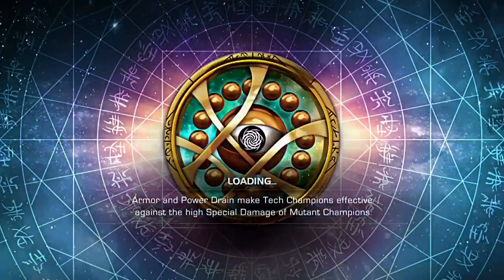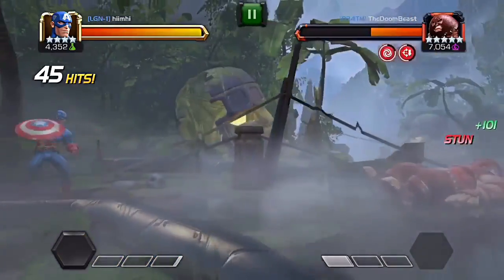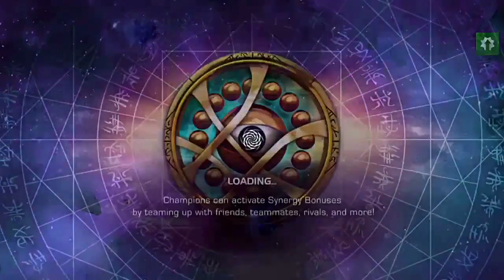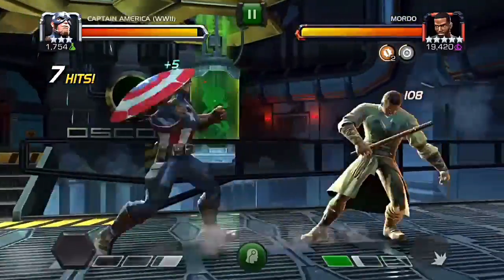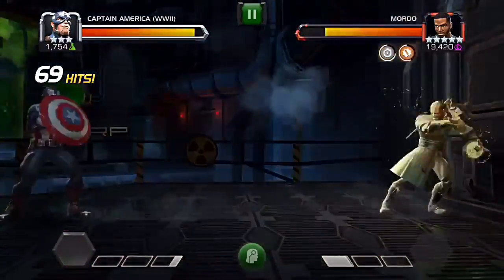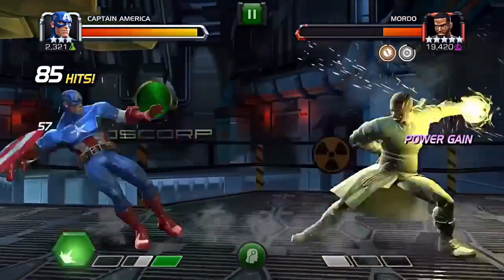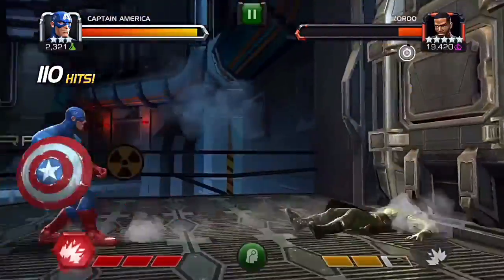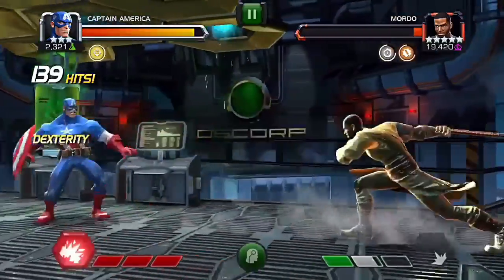Marvel contest of champions Capt America 3* vs mordo master boss and how to fight with capt in aw